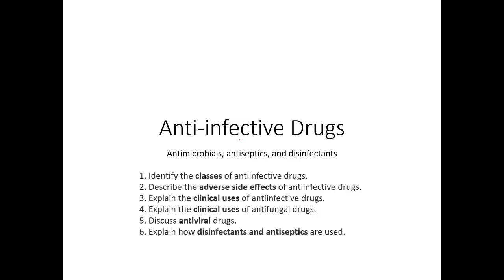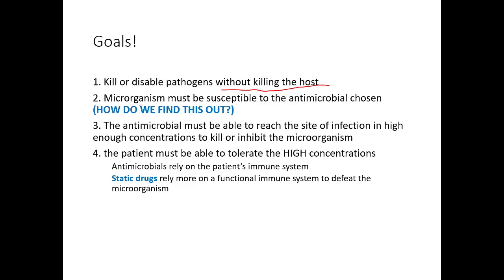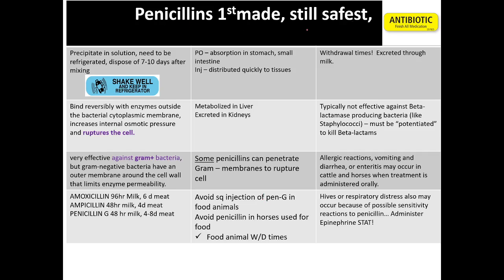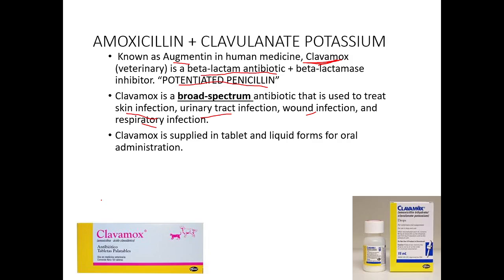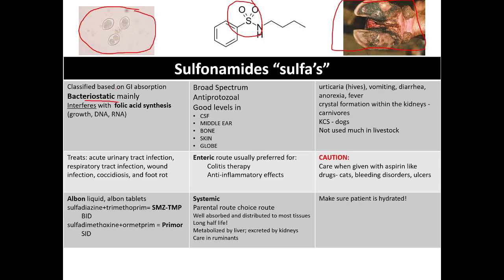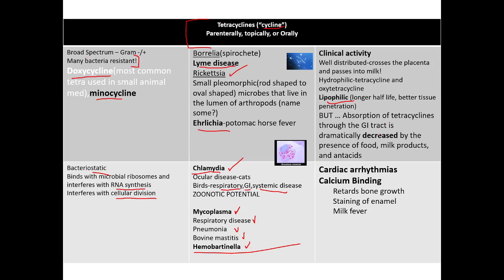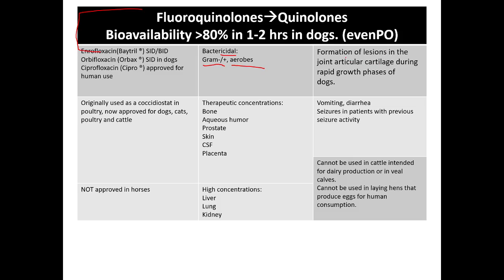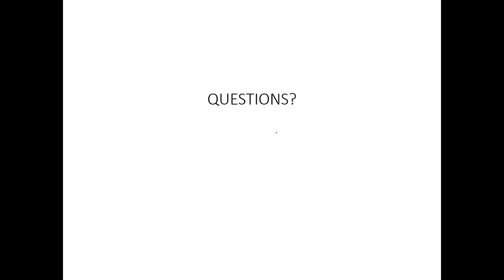Applied Pharmacology Chapter 12, Part 1 Antibiotics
Lecture for veterinary technician students over Applied Pharmacology Chapter 12, Part 1 Antibiotics